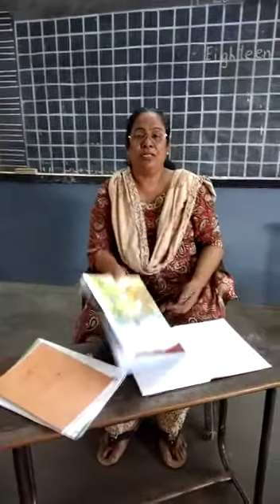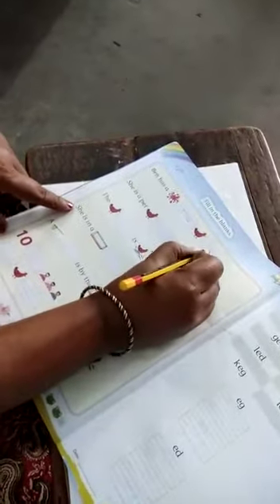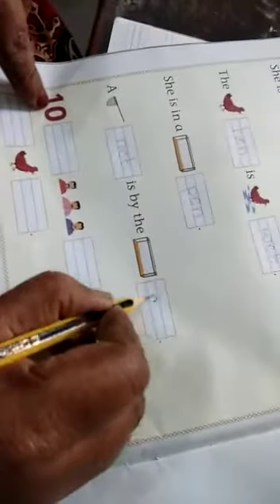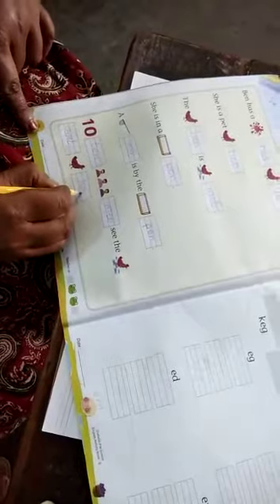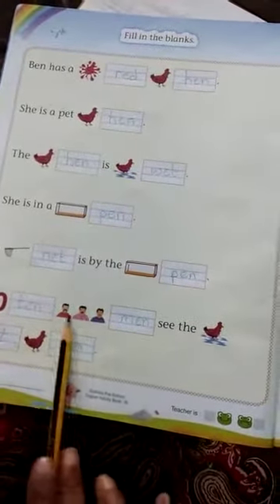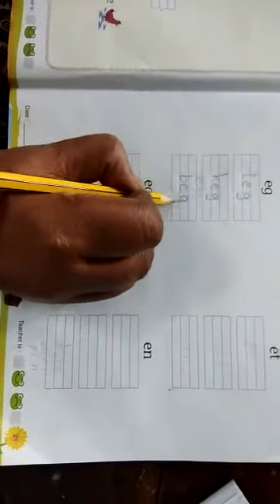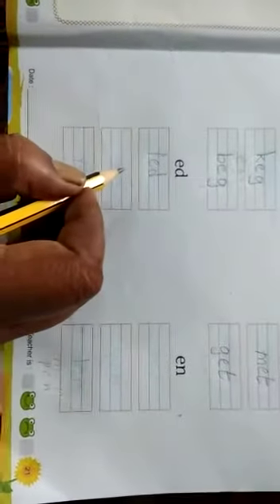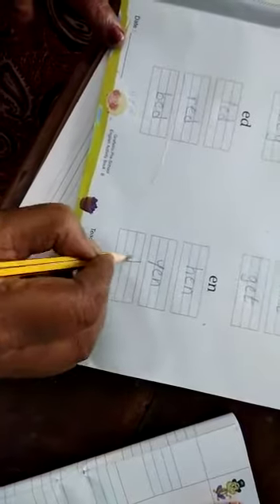Date 18-9-2020 Class UKG Subject English write as shown in video